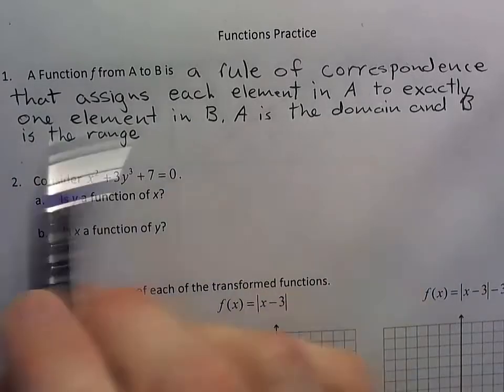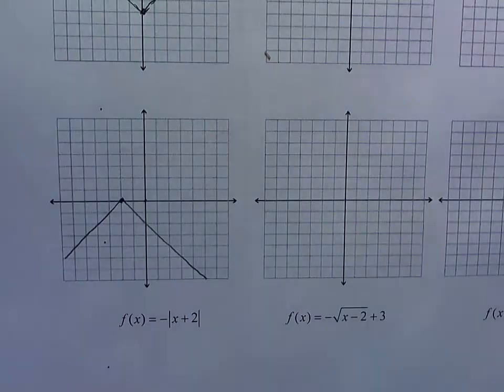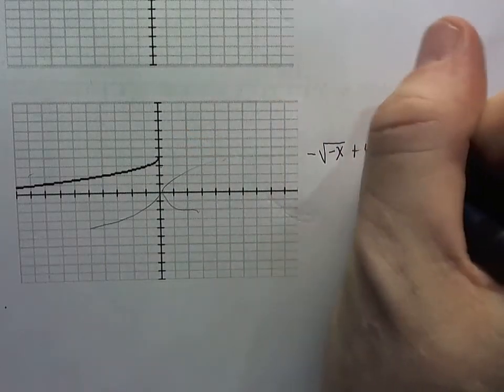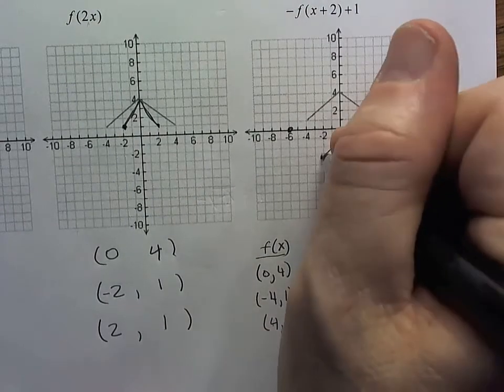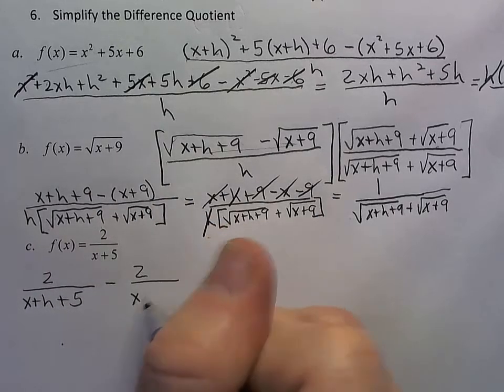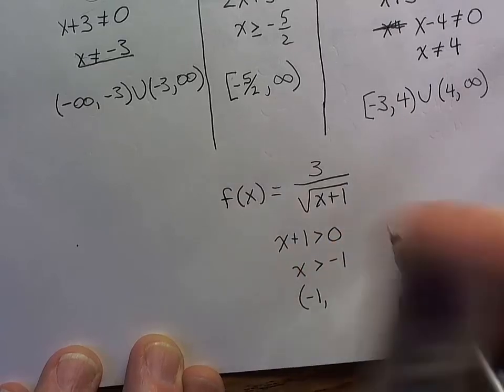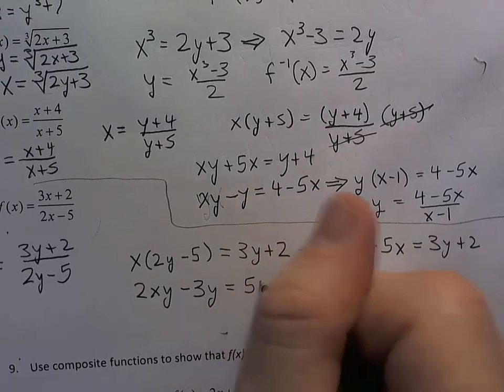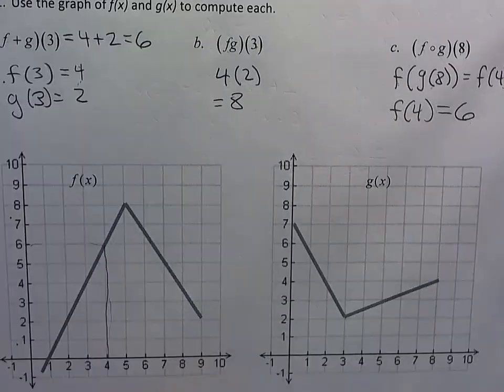Remix for Functions Exam